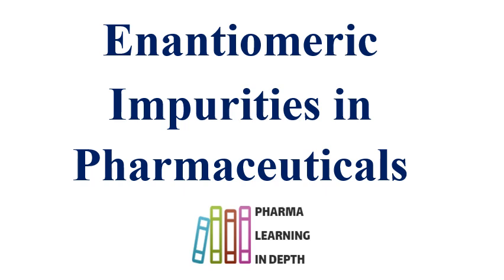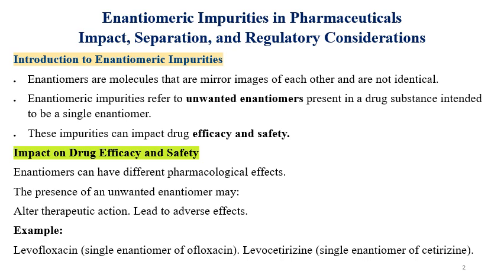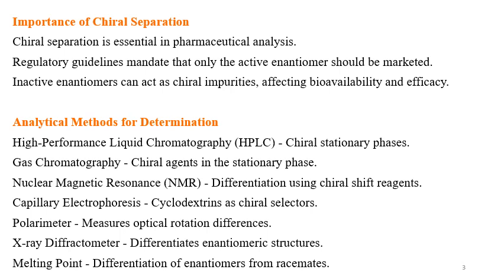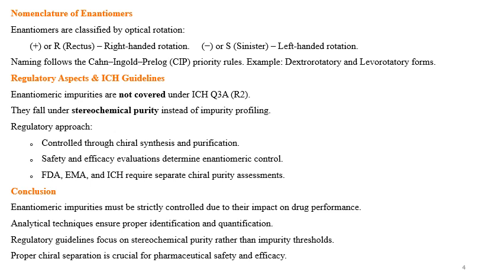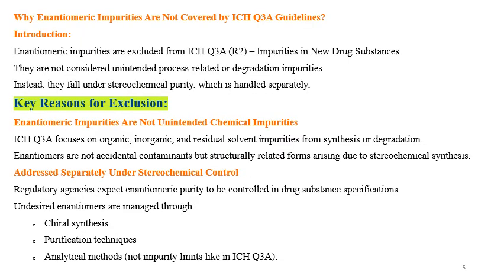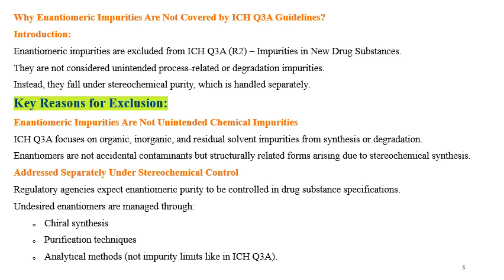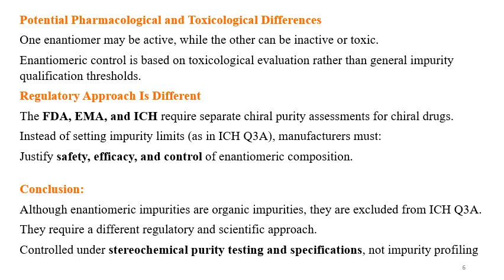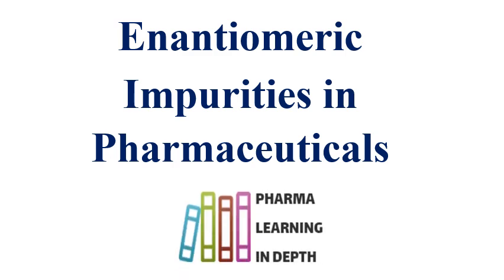Enantiomeric Impurities in Pharmaceuticals